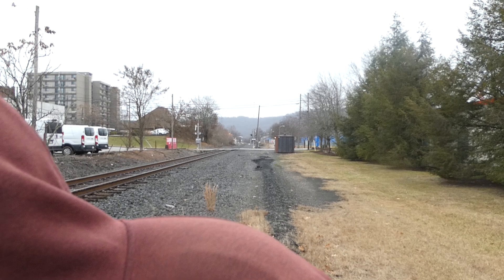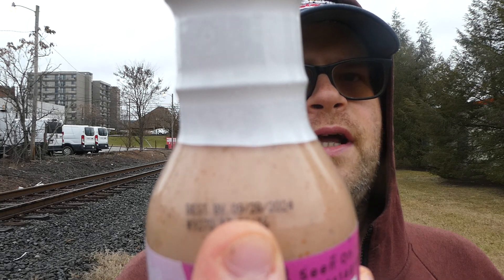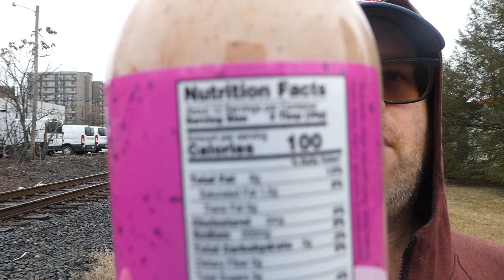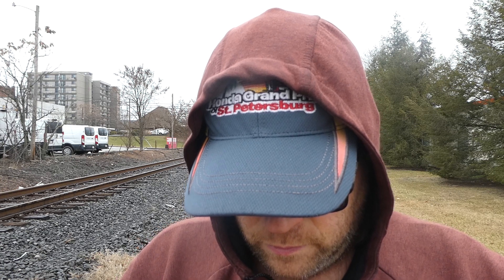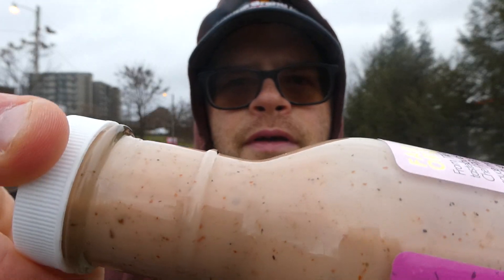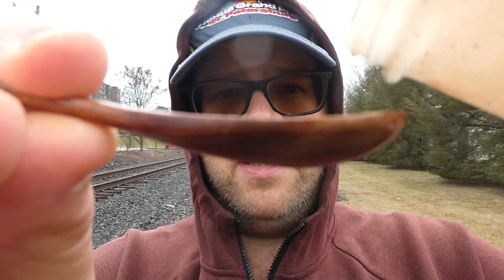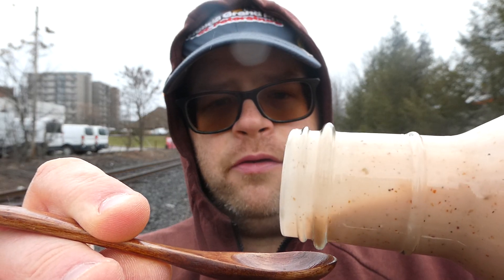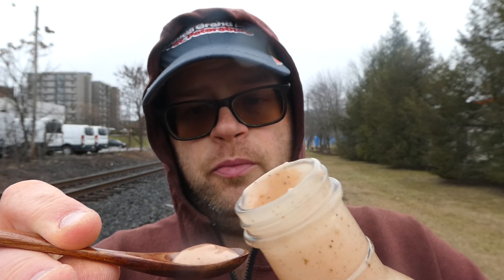I Found Pink Sauce At Dollar Tree!